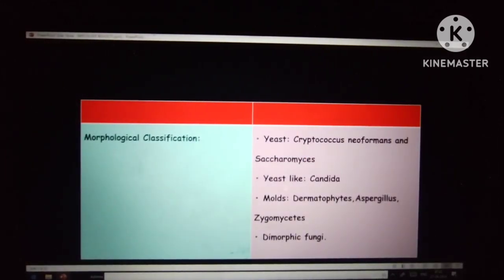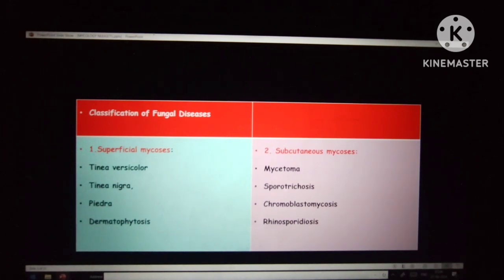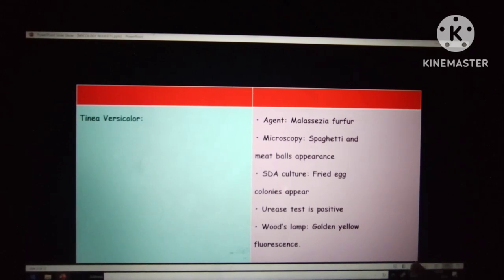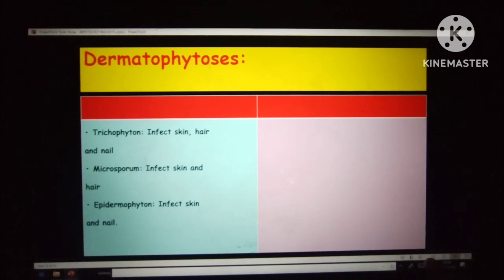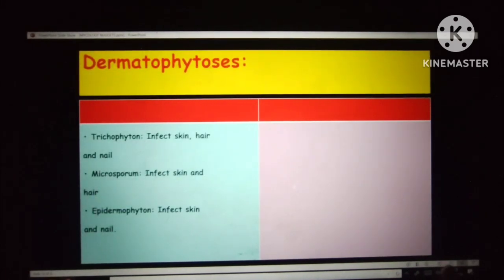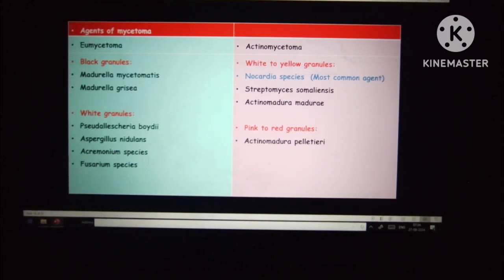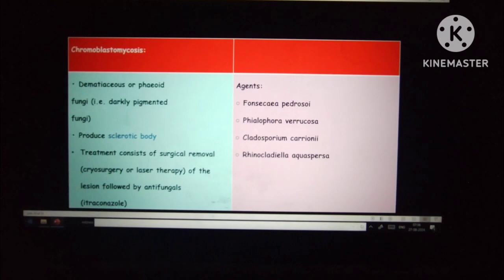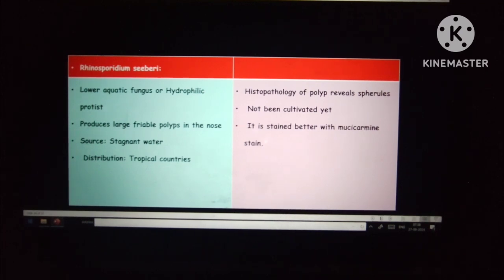🍄Mycology _ Part 1️⃣🍄| Must Know points for EXam| tnmrb tnmrbassistantsurgeon fmge mrb2024 #